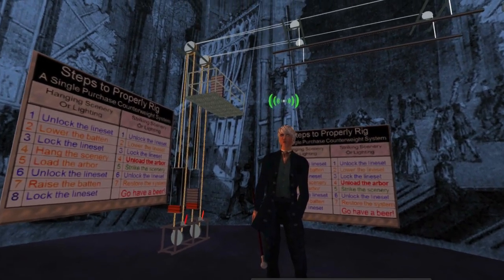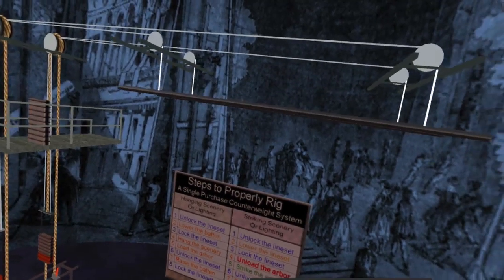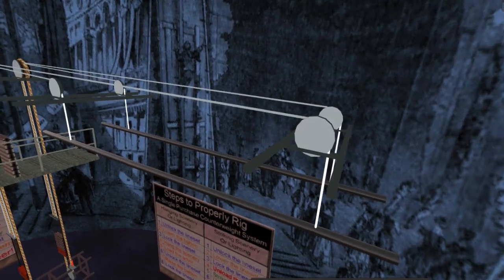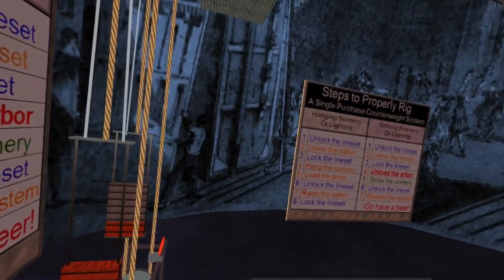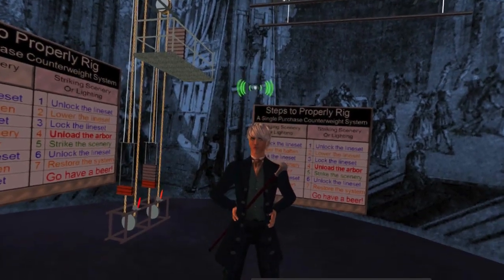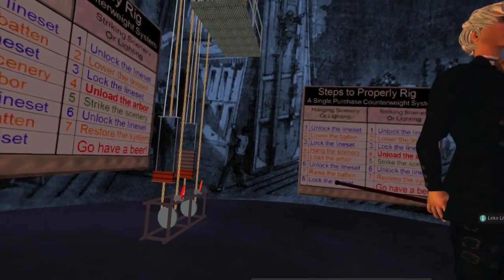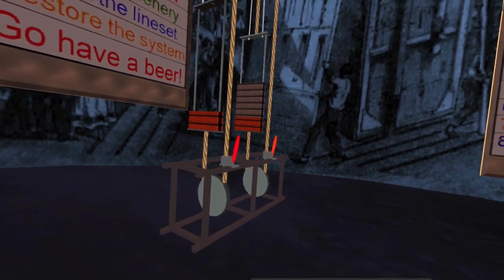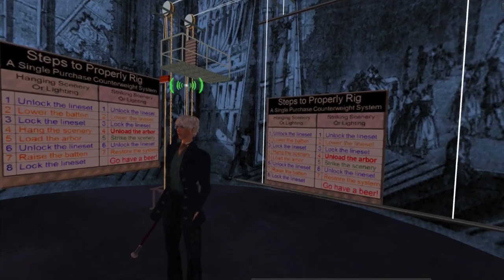Operation of a Single Purchase Counterweight System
This video provides a BASIC orientation to the parts of, and safe operation of a single purchase counterweight system which forms the basis of rigging systems in theatres around the US and many other countries.  The video is not intended to replace appropriate hands-on training by experts, but is rather intended as an introduction and overview for students of technical theatre. The video was produced in the virtual world of Second Life.